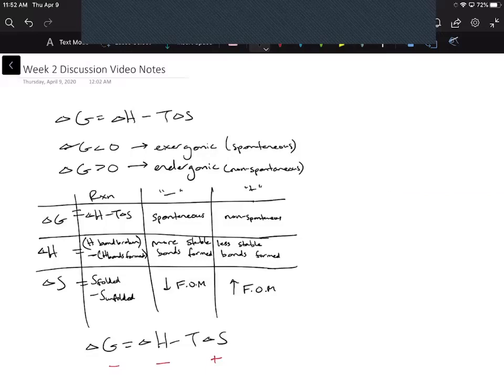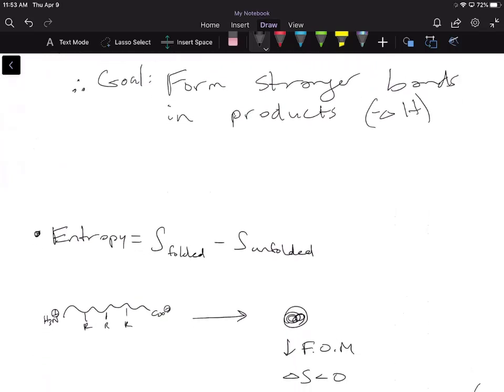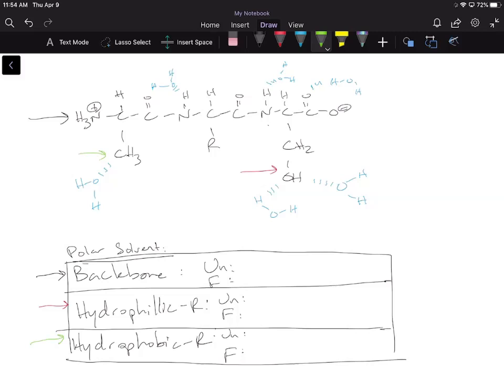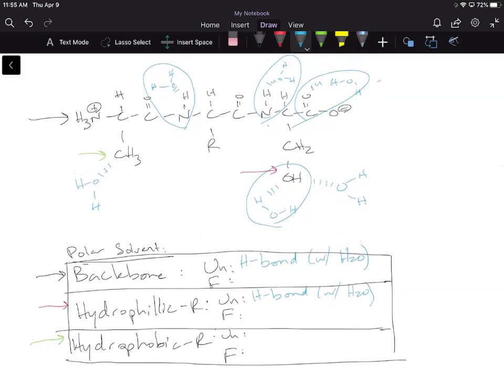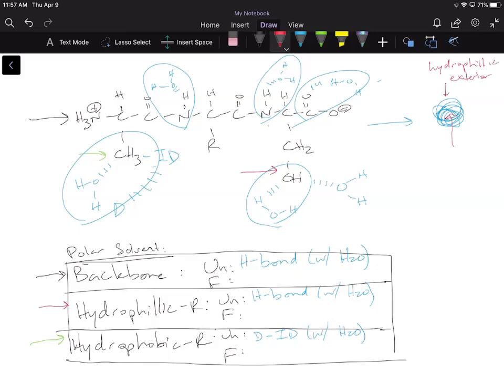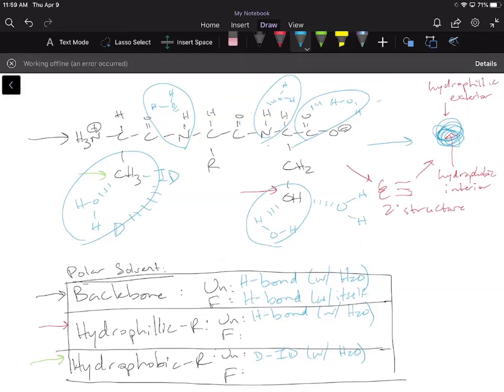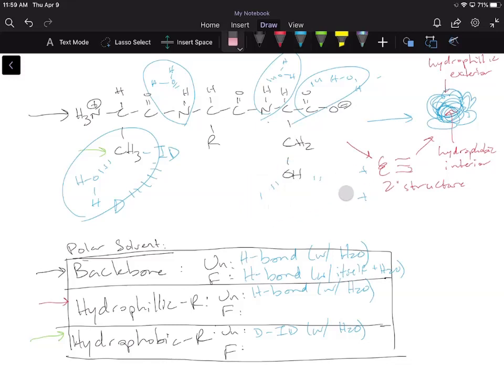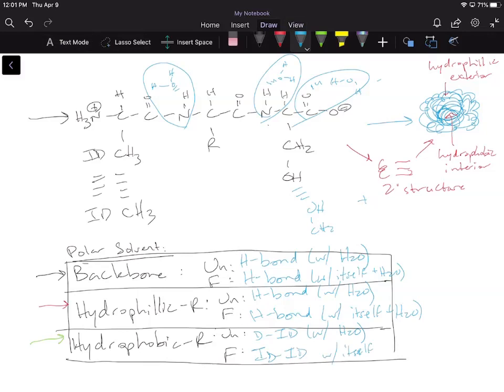Protein folding in a polar environment (hydrophobic effect)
In this video, I go over the processes which allow proteins to spontaneously fold in a polar environment.